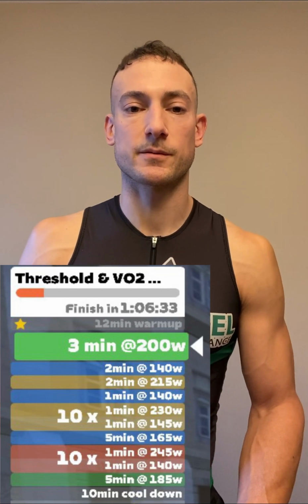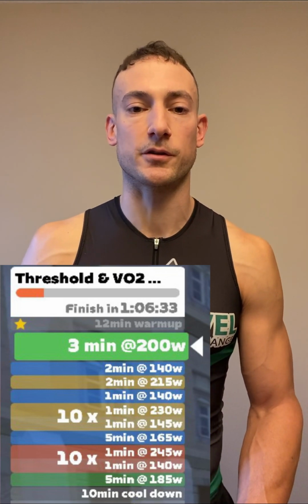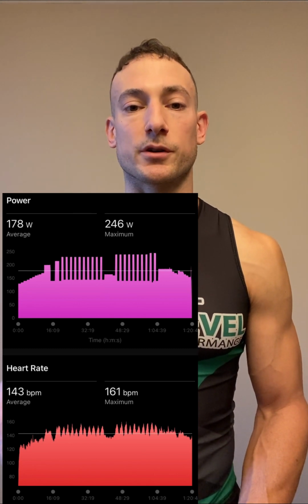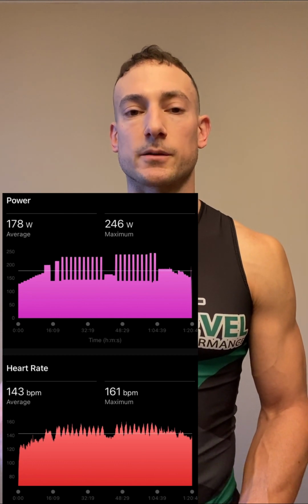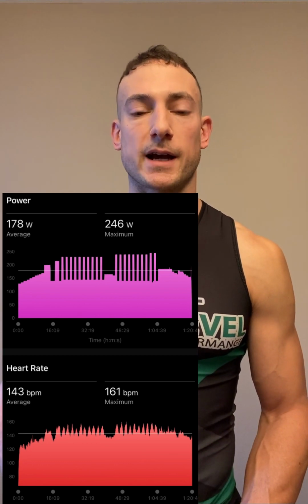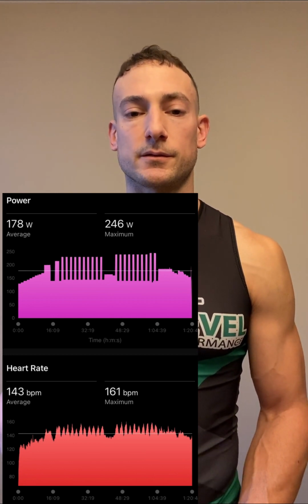Use Recovery Heart Rate to Improve Threshold / VO2 Max Intervals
Threshold and VO2 Max intervals on the bike are not just about how much power you are pushing. Here we examine the role heart rate plays in this type of training and how you can utilize your recovery HR to determine the best power range for these sets. Featuring USA Triathlon L2 Coach and Ironman Certified Coach Adam D’Agostino.